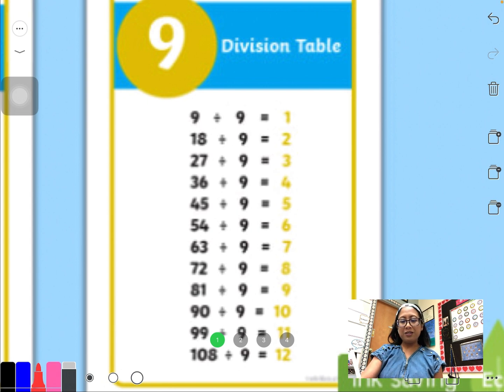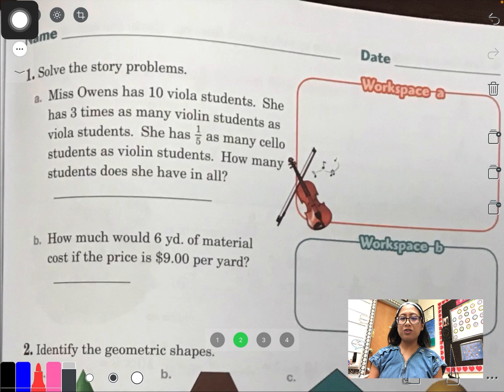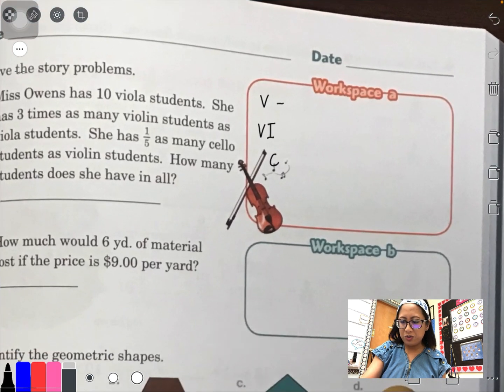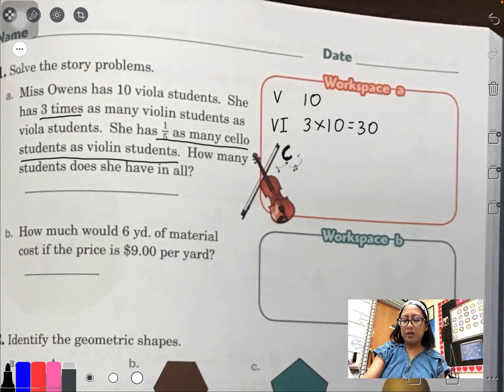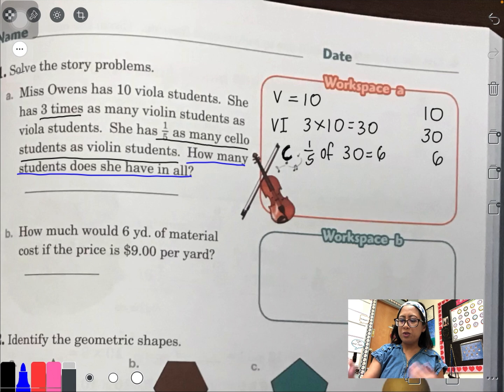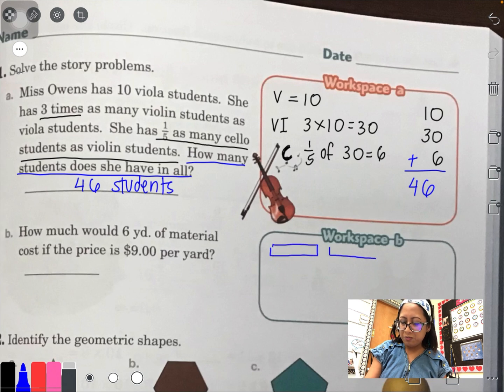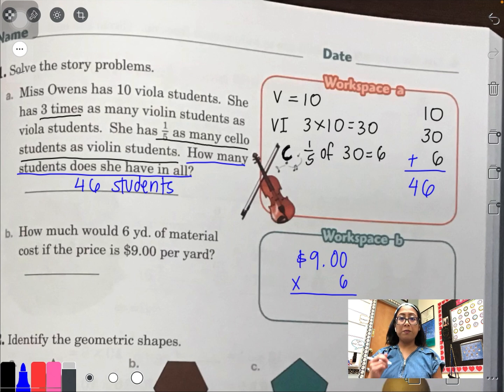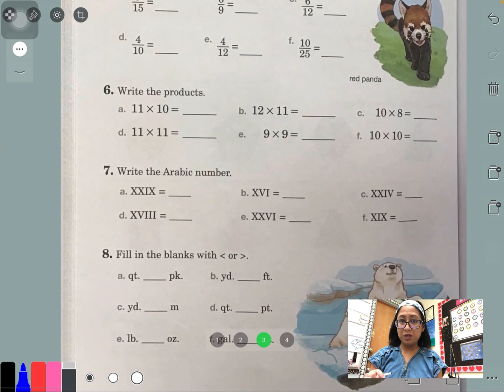3rd Math, p. 245-246